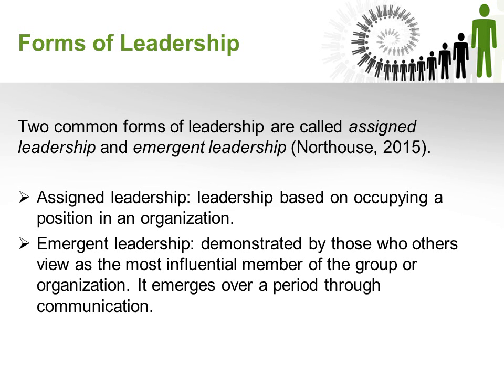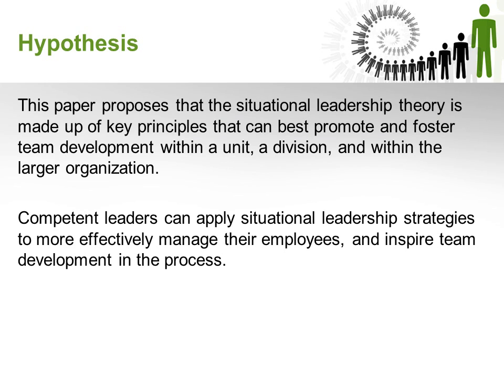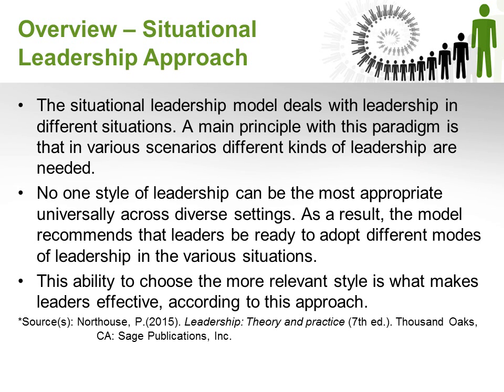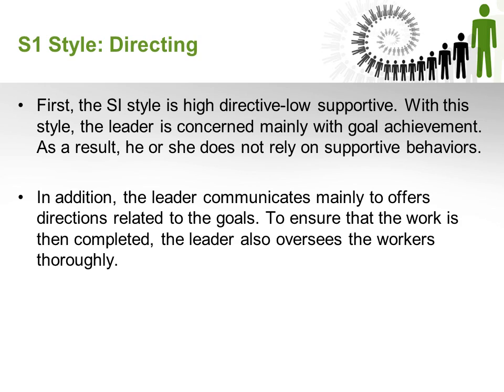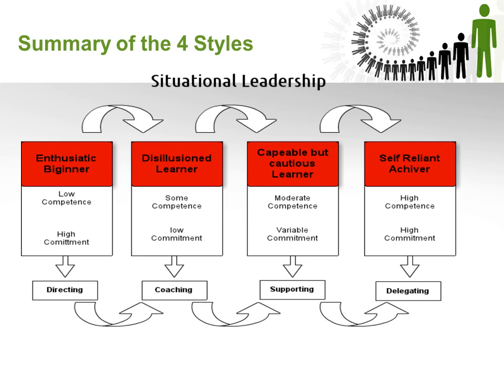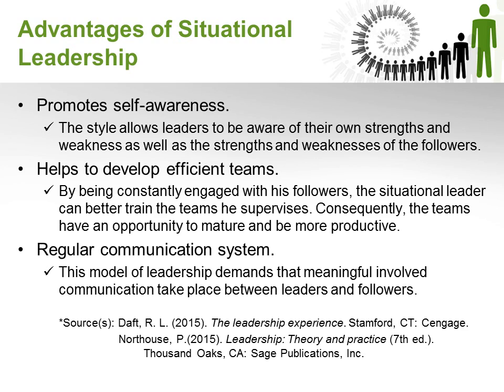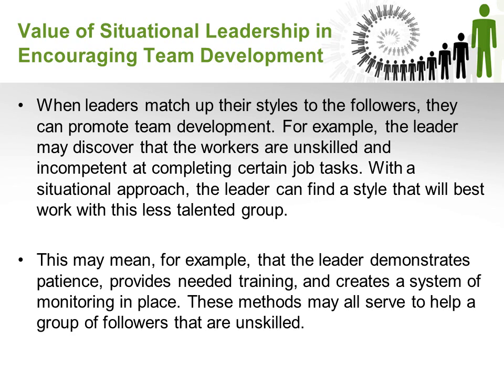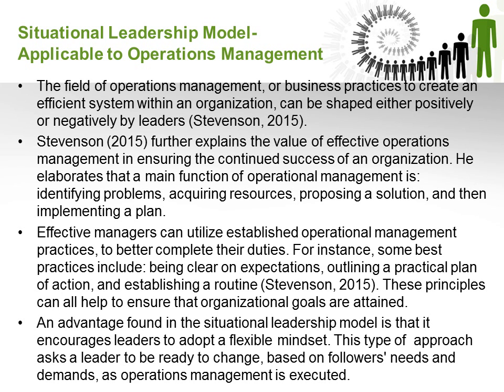Situational Leadership Overview - HRT 6570